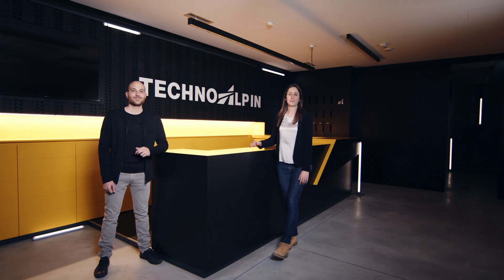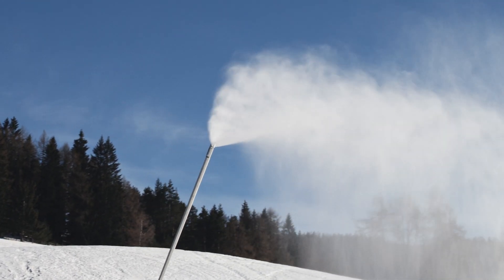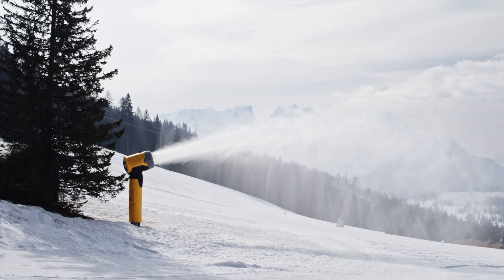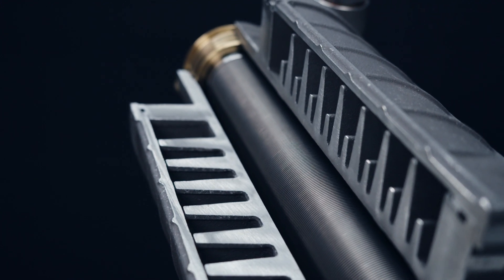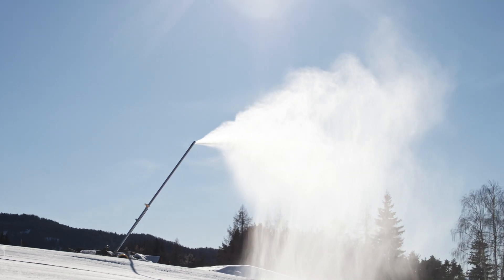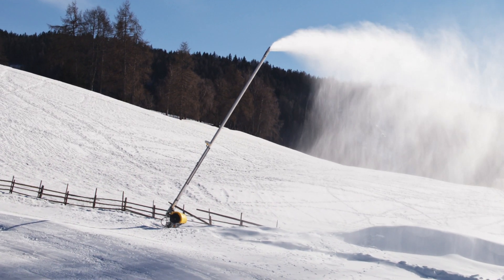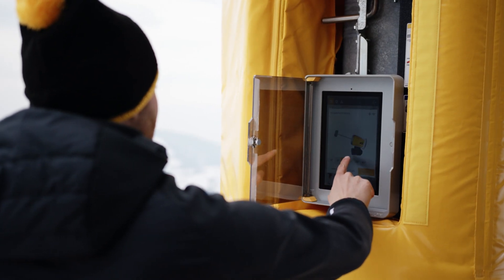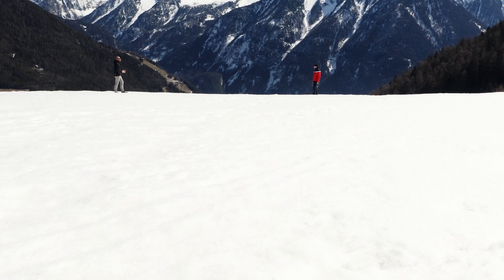Product presentation: TT10 vs. TL lance series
The battle of the Best!
After years of on-going innovations, once again, TechnoAlpin, pushes the limits of snow production further, based on the innovative strengths of our teams and advanced engineering capacities. This presentation offers an in-depth review of our new snow producers, the TT10 fan gun and TL lance series, with their unique design, advanced technological features.

Overview of the advantages:
0:00 Introduction
1:23 General construction
2:37 Components
3:50 Interview Carlo Canins
4:34 Customizability
5:41 Maintenance TT10
6:10 Interview Martin Unterweger
7:11 Maintenance TL series
7:40 Summary advantages